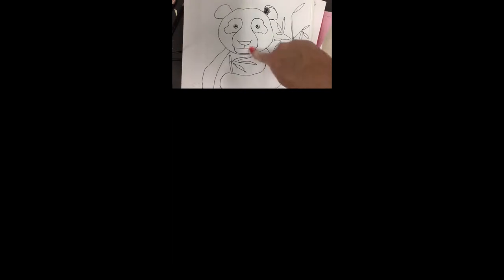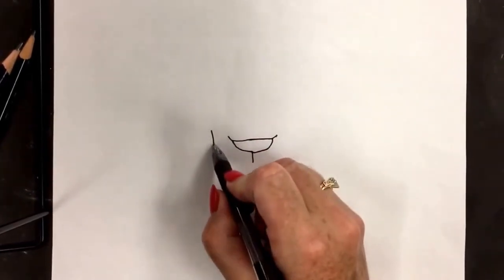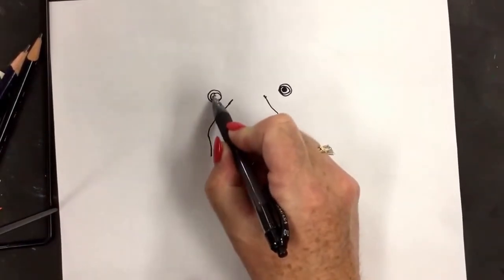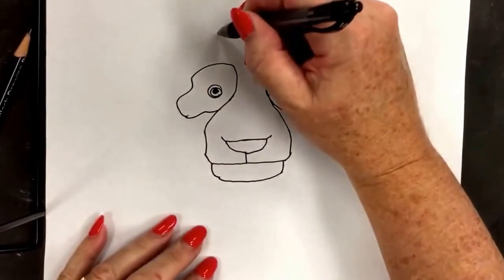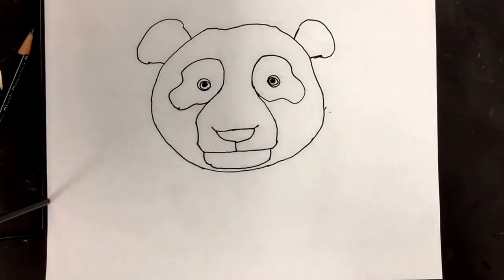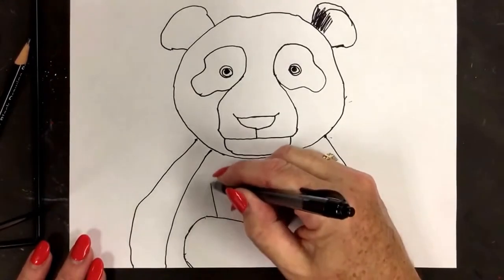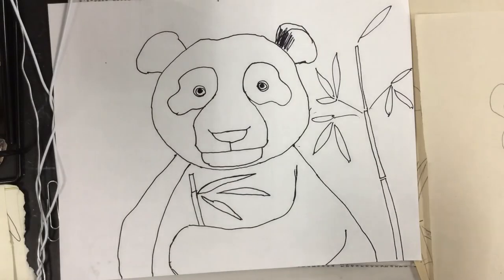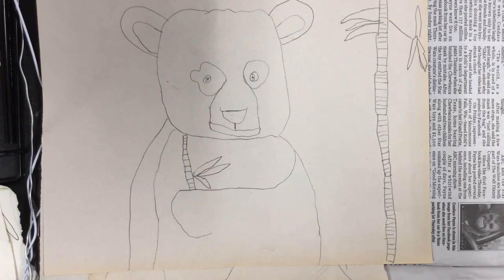How to Draw a Baby Panda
How to draw baby Panda Bears. Before I teach this lesson, I have my students view Panda video's on youtube, then we talk about how their population is dwindling and about Panda conservation. I also tie in careers, and talk about Zoology. Step by step directions are given to ensure success for all elementary students.